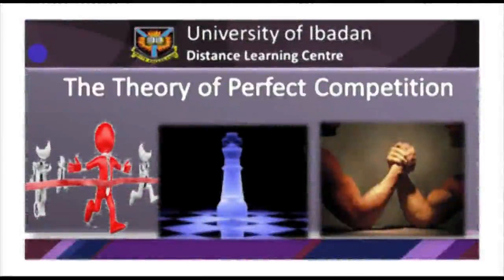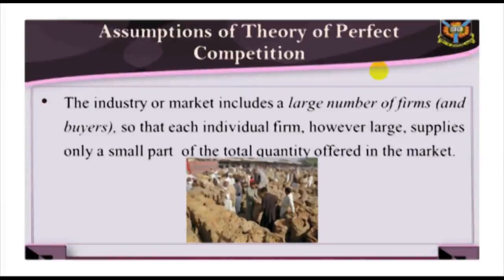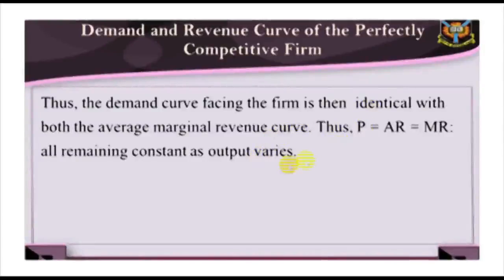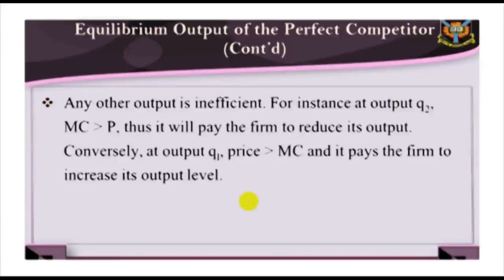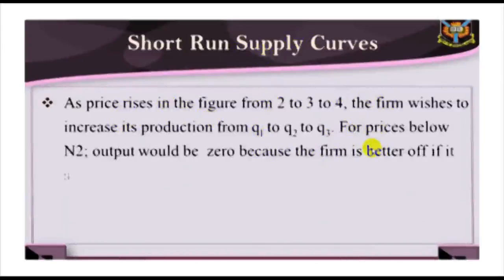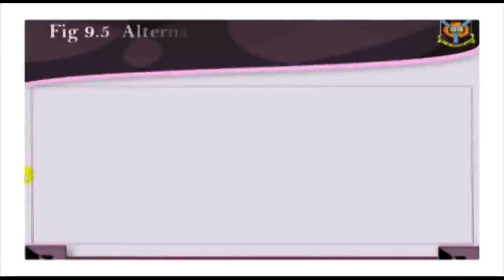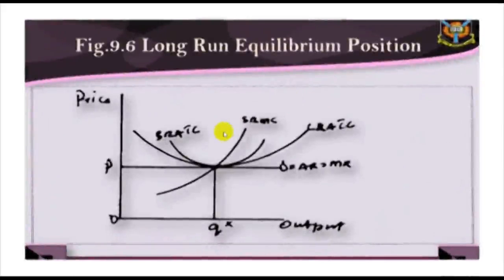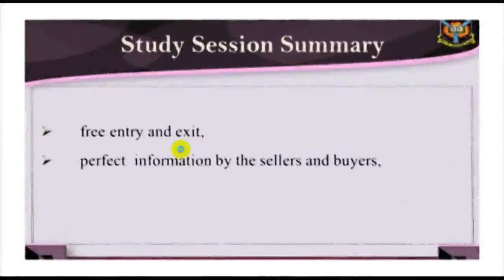LMS UIDLC eco 201 ss 9